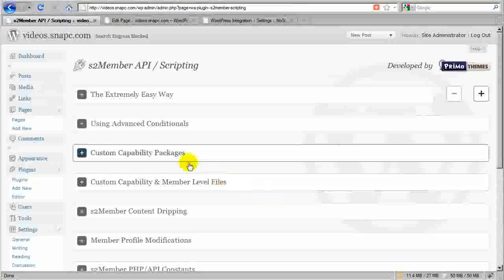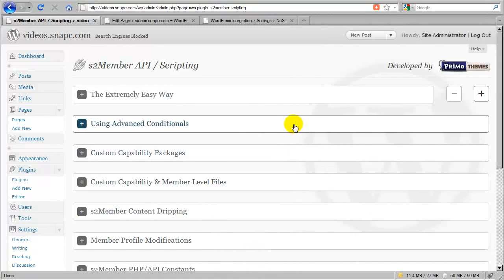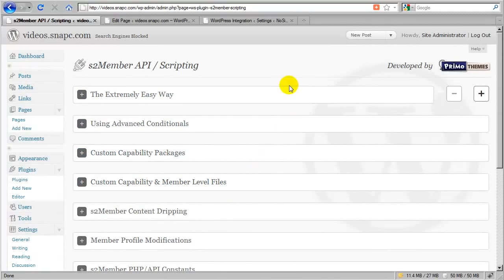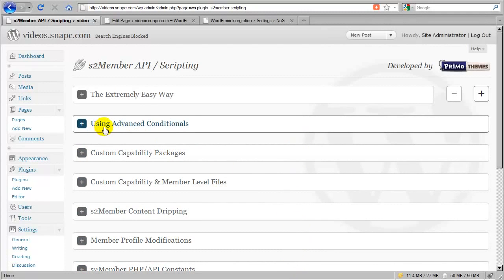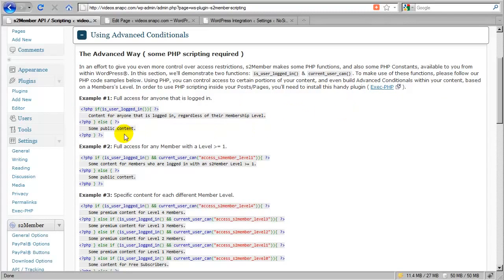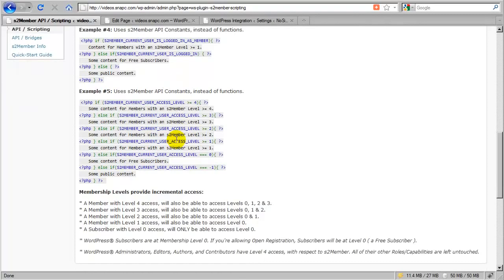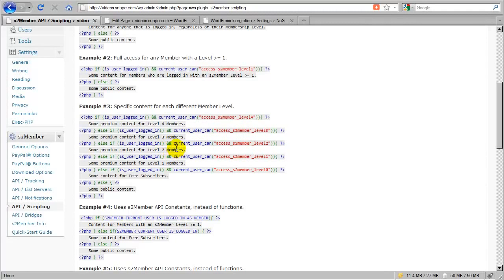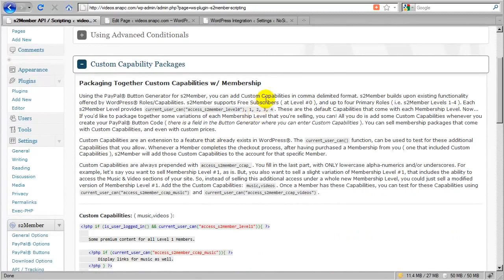how to use s2membership - s2Member API Scripting Overview 1